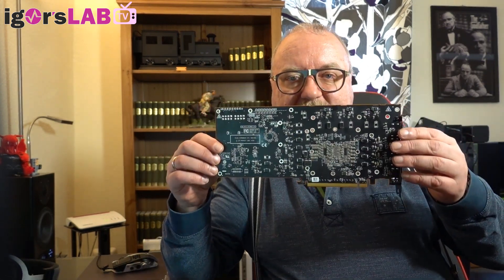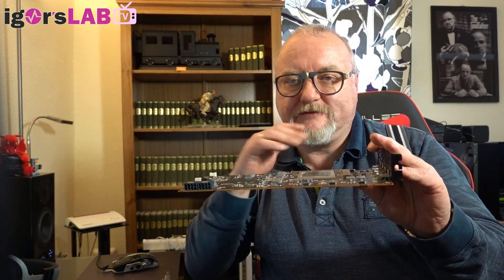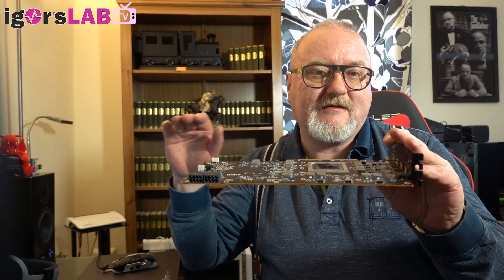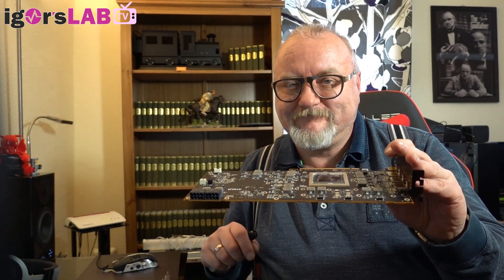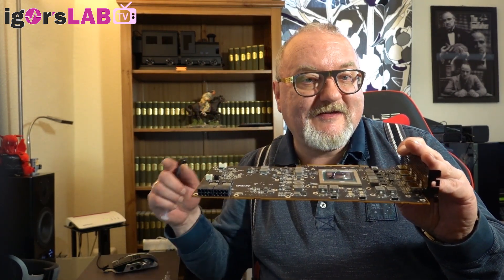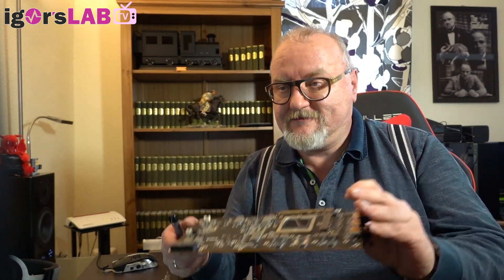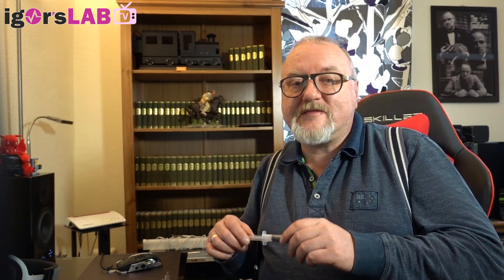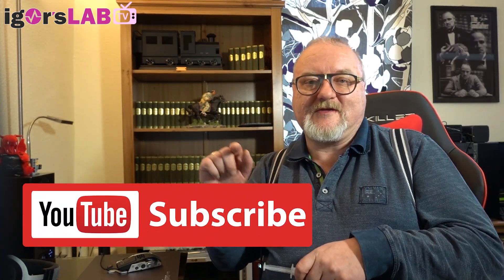The secret behind AMDs mysterious thermal pad on their Radeon VII is a polymer (EN)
We investigated and found it: the next gen thermal compound! This teaser says all about the new solution. It is based on zhe same phase change polymer like on the Radeon VII and this pictures shows my current test objects with all this hot graphite stuff:

Review and Infrared video will follow. And I will introduce it later here on my channel with the first company, using this for the consumer market!